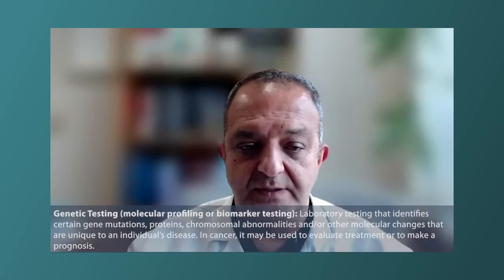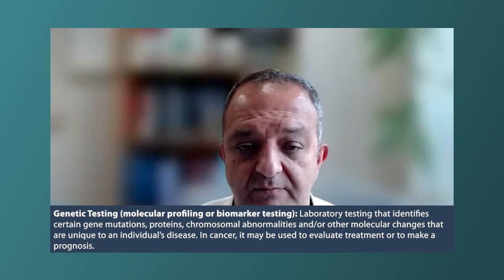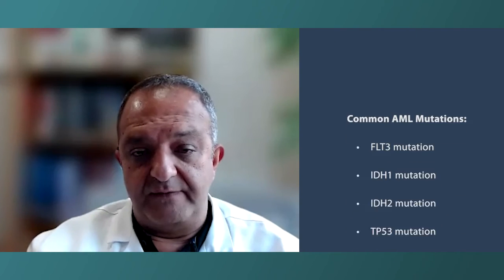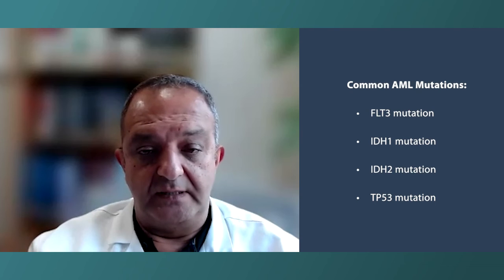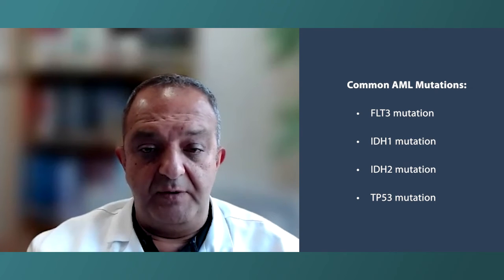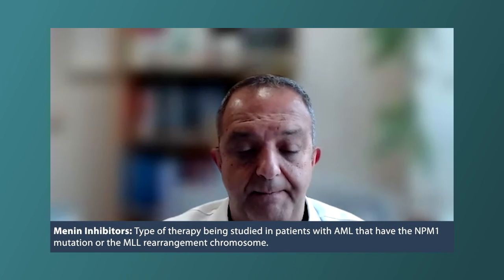How Does the Presence of Molecular Markers Affect AML Care?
Dr. Farhad Ravandi-Kashani reviews how the presence of gene mutations can influence acute myeloid leukemia (AML) treatment choices and discusses new molecular markers being researched for future AML care.

Dr. Farhad Ravandi-Kashani is professor of medicine and Chief of the Section of Developmental Therapeutics in the Department of Leukemia at The University of Texas MD Anderson Cancer Center in Houston, TX.